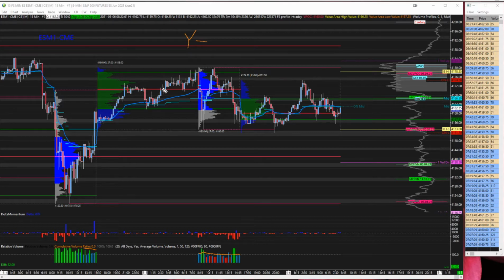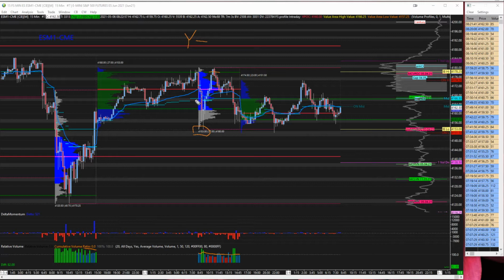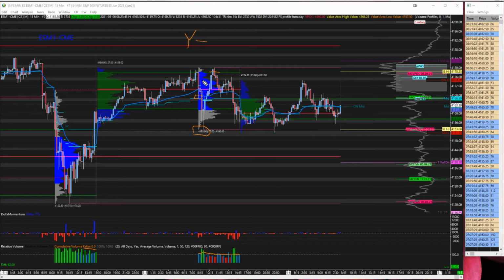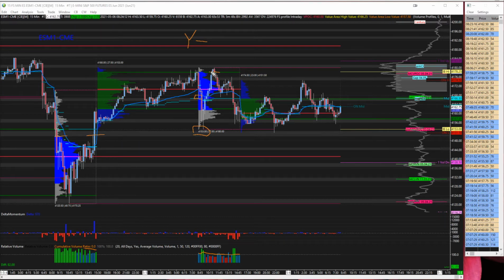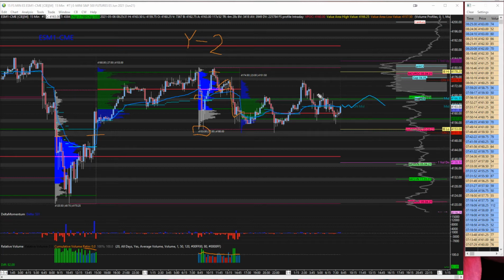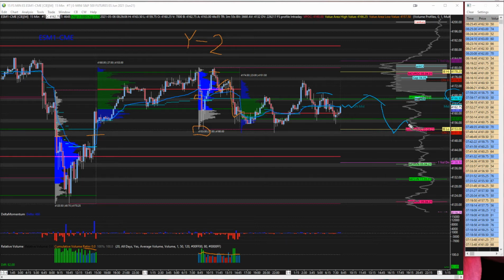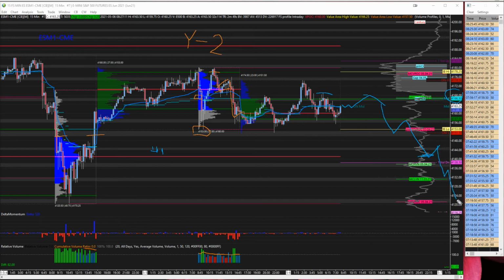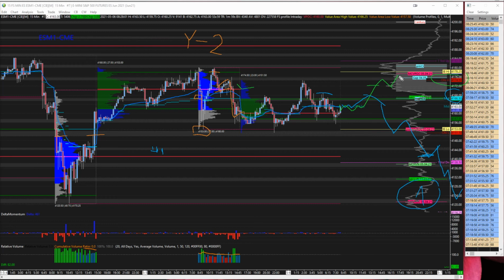06.05.ES Futures Trading daily pre market prep